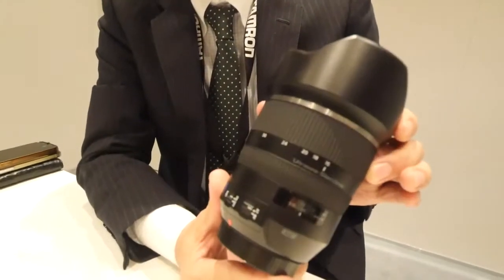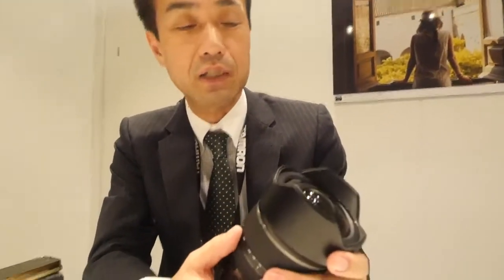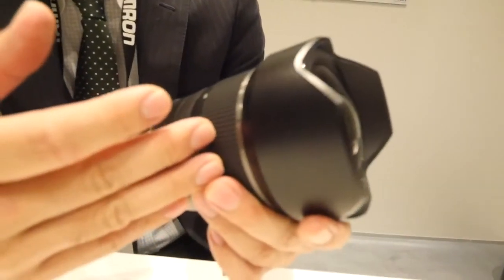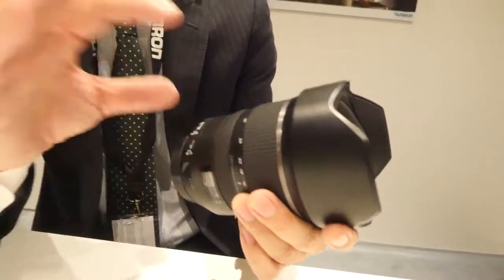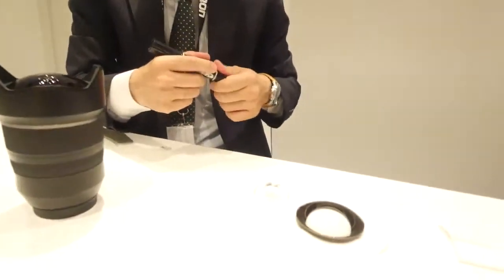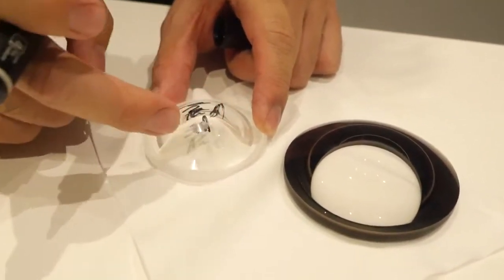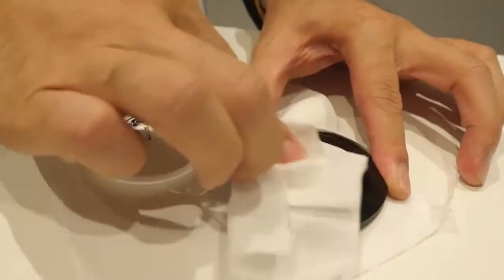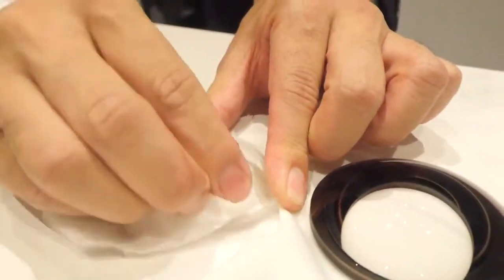Kenji Nakagawa on Tamron's New 15–30mm f 2 8 Lens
Kenji Nakagawa, Deputy General Manager, Marketing and Communication at Tamron, Japan talks about the company's latest lens—the Tamron SP 15–30mm f/2.8 DI VC USD.